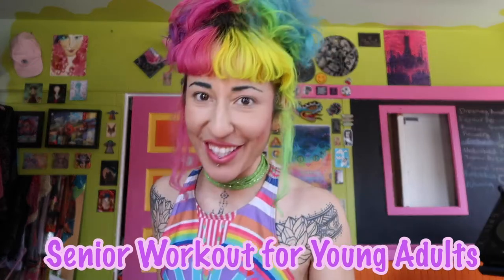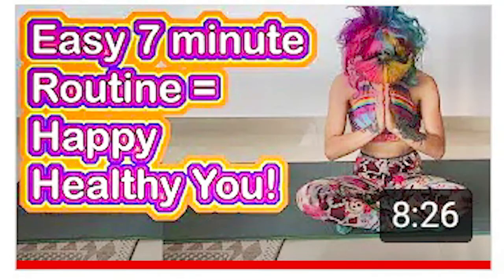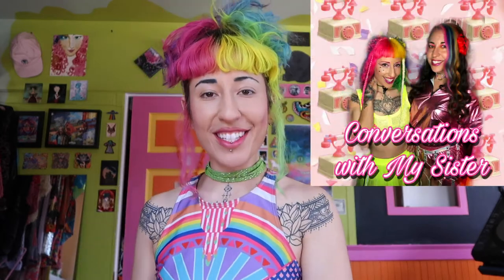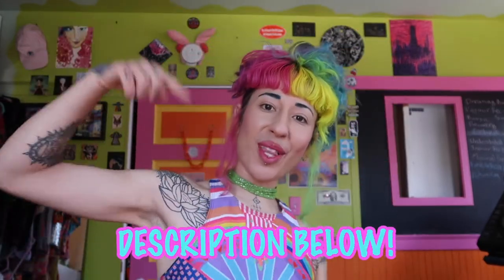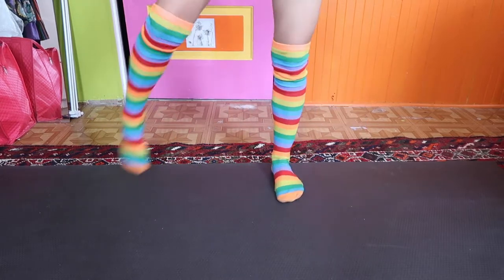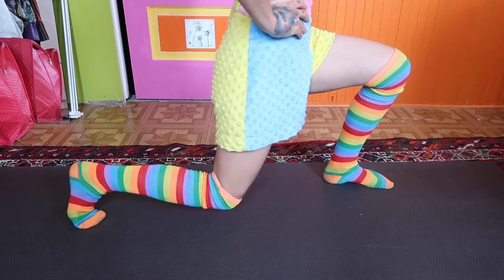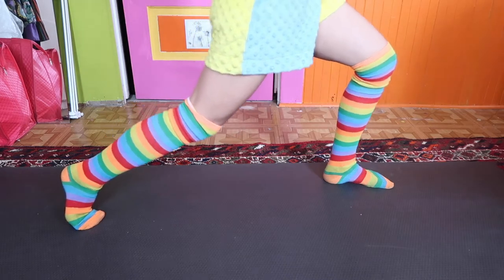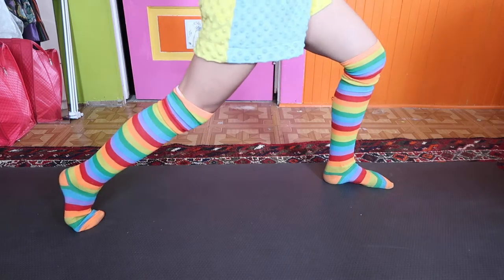Senior Workout for Young Adults || Just 13 minutes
This routine is a piece of cake to memorize. Once you have it memorized, it’s easy to jump straight into the routine right out of bed with your favorite music!

Sometimes when I’m feeling REALLY lazy I do even less repetitions. But seriously, something IS better than nothing! I have found it’s easier to keep the ball rolling that way then to stop for a day, which often turns into a week, and before you know it you’re just resisting getting back on that horse!

The same thing goes for the 7 minute yoga routine! It’s easy peasy and you will enjoy it and your body will love you for it

Food: Instagram.com/plantbasedpartypower
Fashion: Instagram.com/f.earless._.h.earts